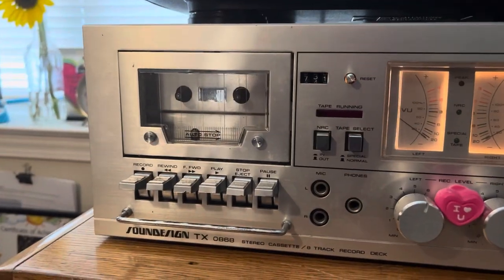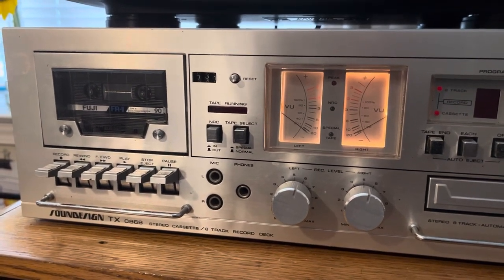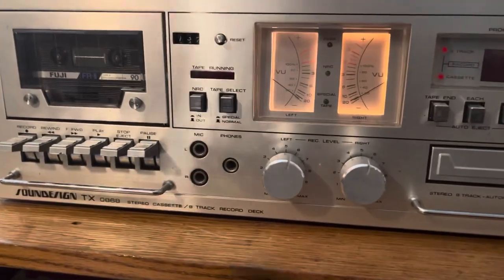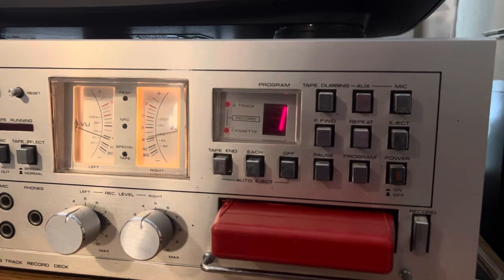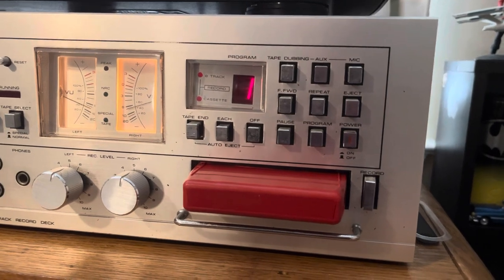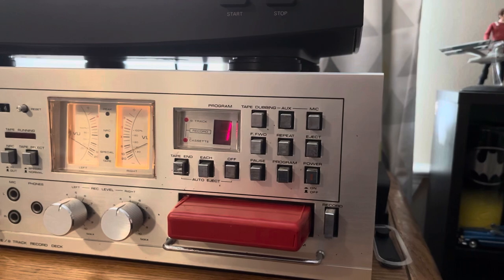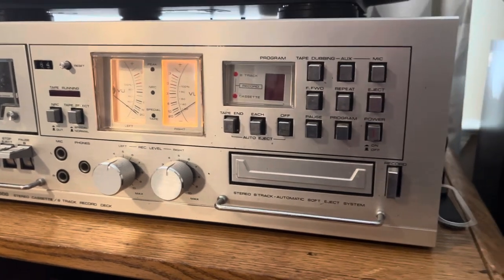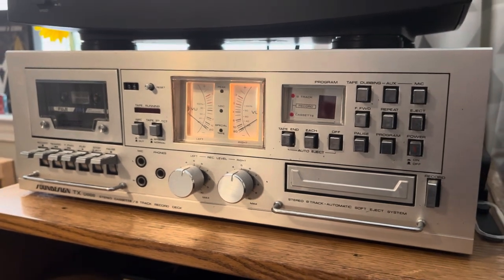Ep. 08: Soundesign TX-0868 8-track & Cassette player AND Recorder!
Blee blah doorfaderp burnay booguf towanadarg